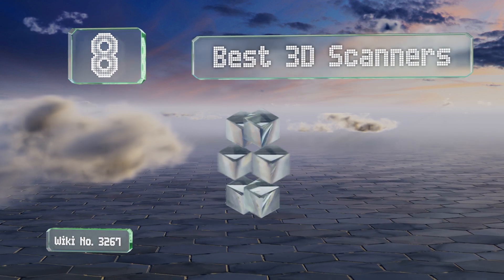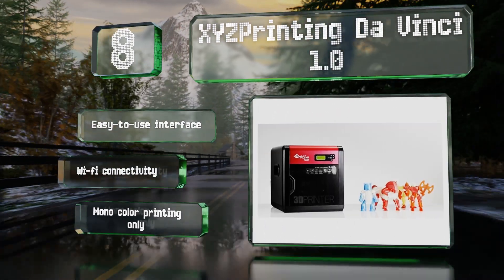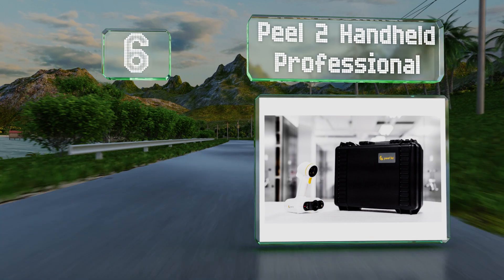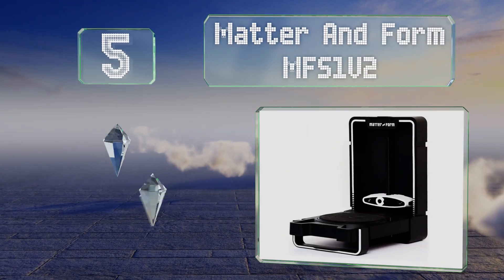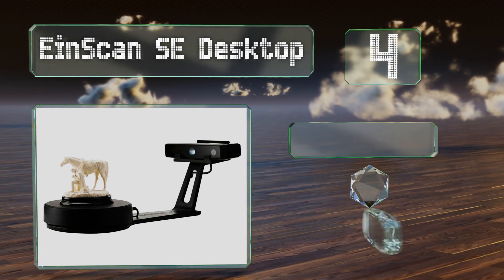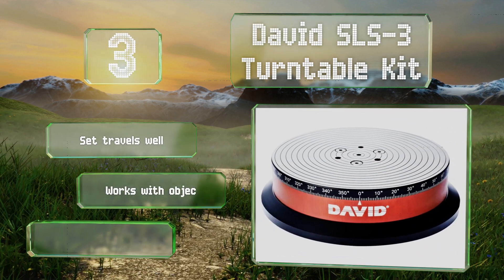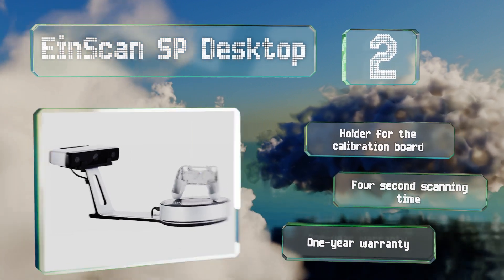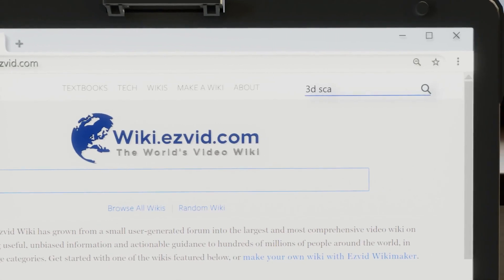8 Best 3D Scanners 2020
Our complete review, including our selection for the year's best 3d scanner, is exclusively available on Ezvid Wiki.

3d scanners included in this wiki include the einscan se desktop, einscan pro 2x plus, david sls-3 turntable kit, sol desktop laser, peel 2 handheld professional, einscan sp desktop, xyzprinting da vinci 1.0, and matter and form mfs1v2.